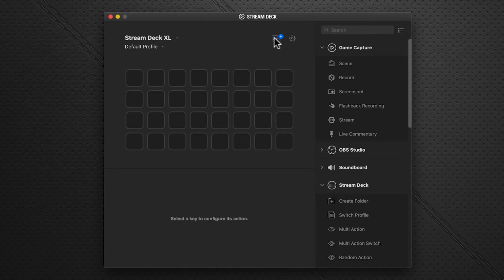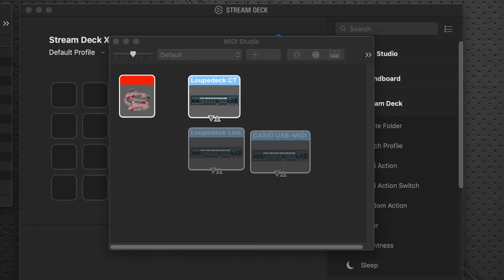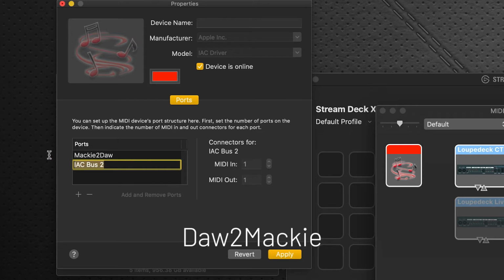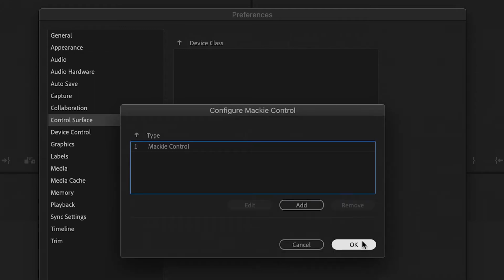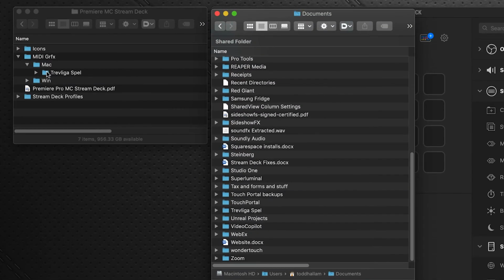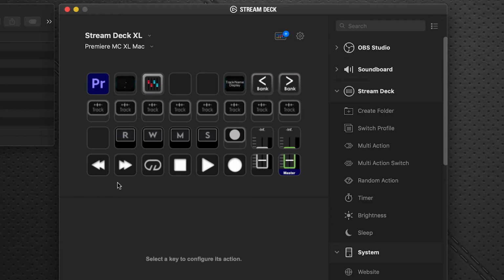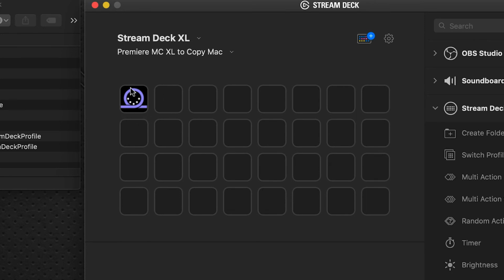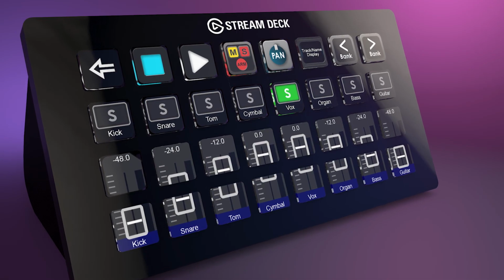Premiere Pro MIDI Controller for Stream Deck Mac Installation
Learn how to install the Premiere Pro MIDI Controller pack from SideshowFX on Mac systems.

This pack allows you to control many aspects of your Premiere Pro Track Mixer via MIDI  using either your Stream Deck 15 key device or your Stream Deck XL device.

Step by Step instructions guide you through the installation process to get you up and running quickly.

To watch the orientation video of this pack and see all of the features and functions